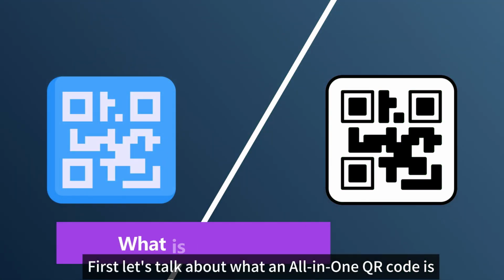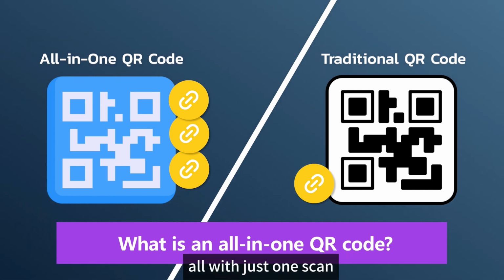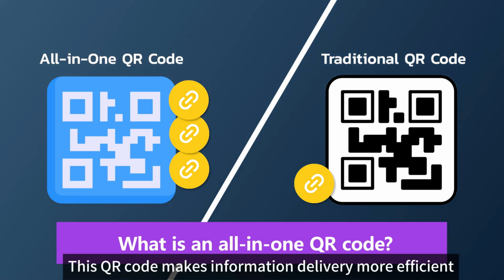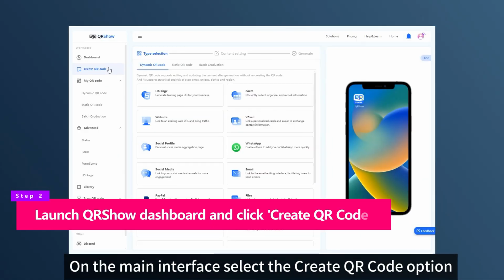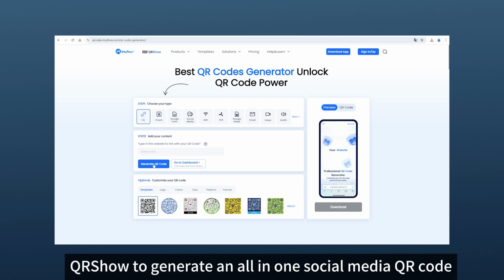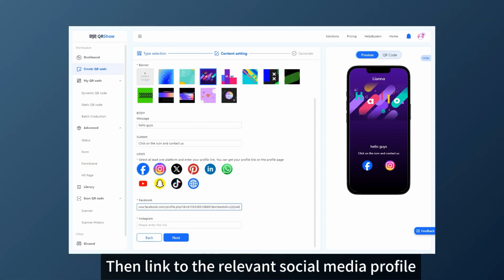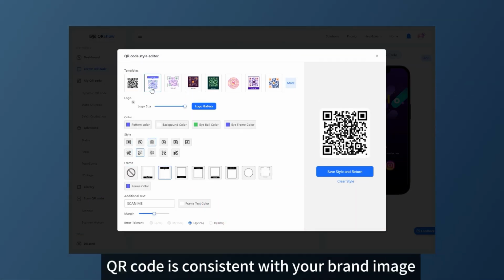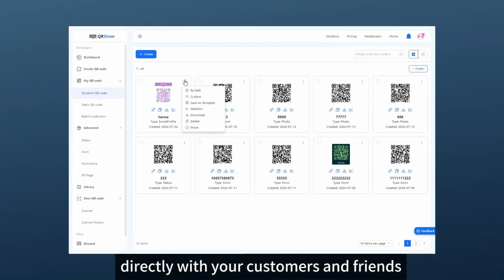How to Create an All-in-One QR Code for Free | Step-by-Step Guide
In this video, we'll show you how to create an all-in-one QR code using the QRShow QR Code Generator! Whether you're a business owner looking to streamline your marketing or an individual wanting to share multiple links effortlessly, this tutorial is perfect for you.

00:00 - Introduction
00:23 - What is an all-in-one QR code
00:48 - How to create an all-in-one QR code
00:58 - Step 1. Log into QRShow and go to its dashboard
01:13 - Step 2. Click 'Create QR Code'
01:34 - Step 3. Choose 'Social Profile' and add your information
01:54 - Step 4. Customize your QR code
02:07 - Step 5. Generate and share your all in one QR code

Join us as we explore the features of QRShow and unlock the potential of QR codes for your personal or business needs.